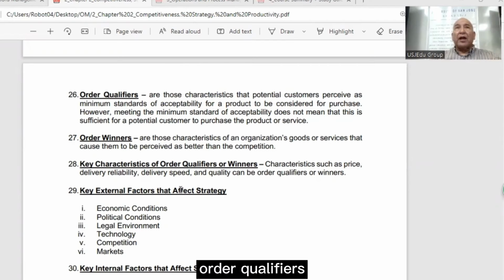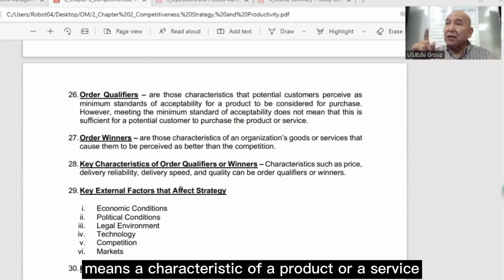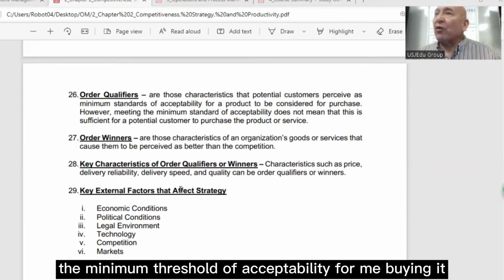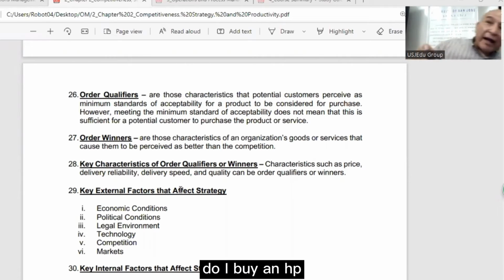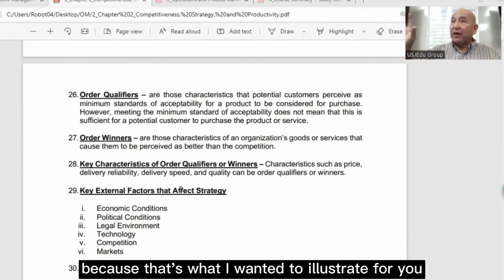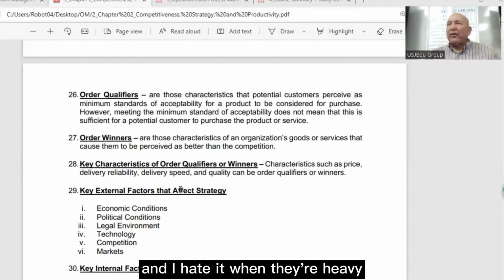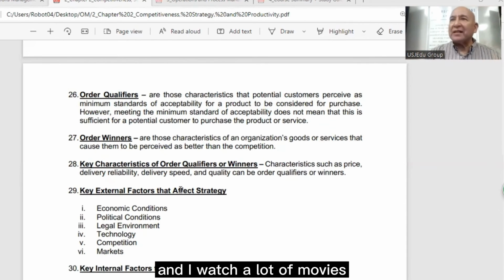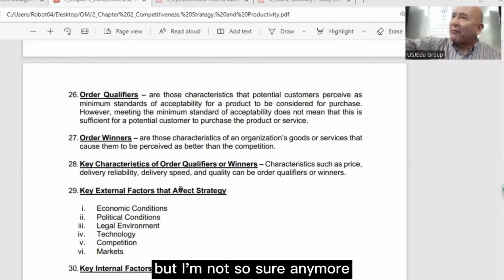Which laptop should I buy for $3000 budget? -- USJ Professor Tom Tafolla discuss Order Winner, etc.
BA341 Operations Management

One of the Most Popular MBA Courses from USJ

Professor: Tom Tafolla

Introduction of Professor Tom Tafolla:

Professor Tafolla graduated with his J.D. from the University of San Francisco. His study emphasis was on the areas of educational psychology and the psychology of personality. Professor Tafolla received his Bachelor of Science (B.S.) degree in Psychology from Santa Clara University. Professor Tafolla was employed as an electromechanical product-packaging designer in Silicon Valley. He has extensive experience working in both R&D / product development teams and in manufacturing operations, he then worked as a legal researcher/law clerk for various small law firms in the San Francisco Bay Area. Professor Tafolla’s professional experience is based primarily in Silicon Valley high technology companies where he provides legal support to corporate legal departments and executive management.

Welcome to USJ!

University of San Jose (USJ, School Code 90920164), a non-profit private university founded in November 2015, is licensed to operate by the Bureau for Private Postsecondary Education (BPPE) of the California State Government. USJ has two master's majors MSCS and MBA for the students. The main campus of USJ is located in Downtown San Jose, the heart of Silicon Valley. USJ seeks to develop the whole person by developing skills in communication, quantitative reasoning, and critical thinking and by exposing students to a broad cross-section of knowledge in science and the humanities.

**具体咨询圣何塞大学（University of San Jose）课程及奖学金详情欢迎加微信ID：usjedu

圣何塞大学研究生2022Fall已正式开学，小班教学，滚动开课，快来报名加入我们吧！